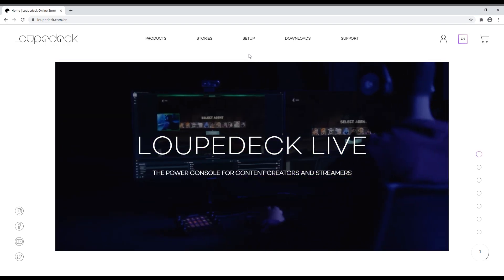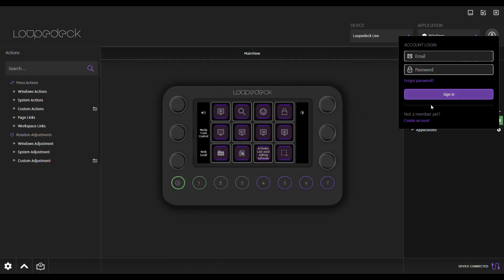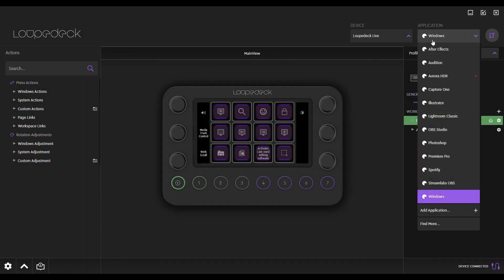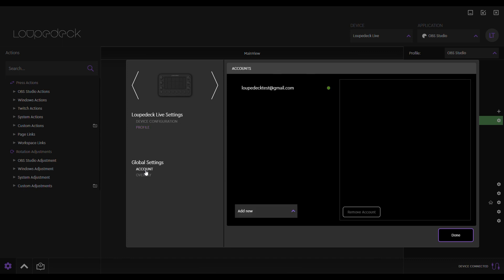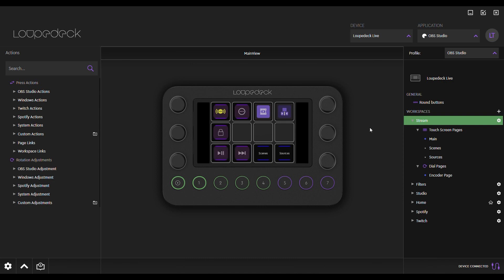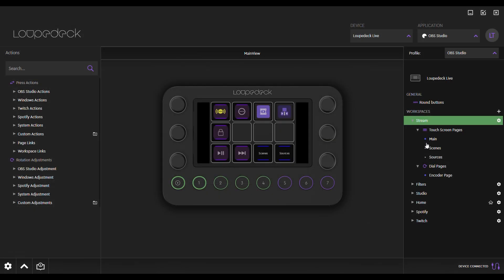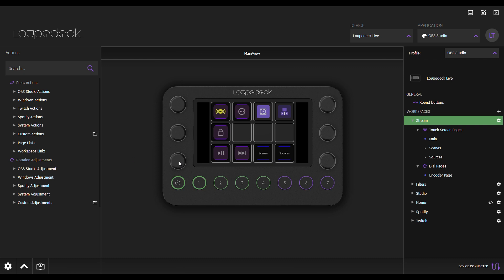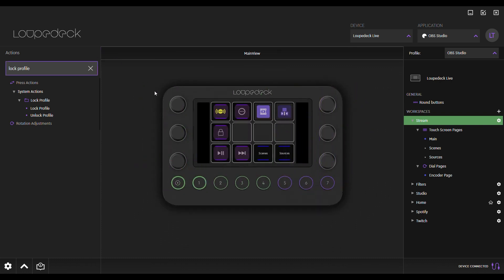Loupedeck Software 4.0: OBS Studio Setup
The Loupedeck CT and Loupedeck Live are customizable consoles designed to enhance creativity and boost productivity. In this tutorial you will learn how to setup your Loupedeck CT or Loupedeck Live with OBS Studio and how to customize your own workspaces.

Note: This video features an older version of the Loupedeck Software. The new software features improved UI and enhanced functionality.